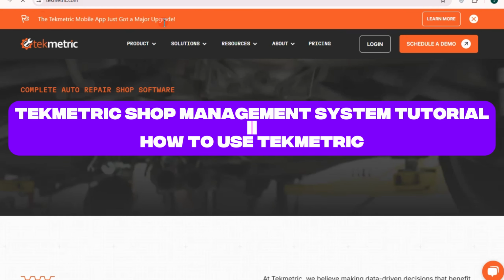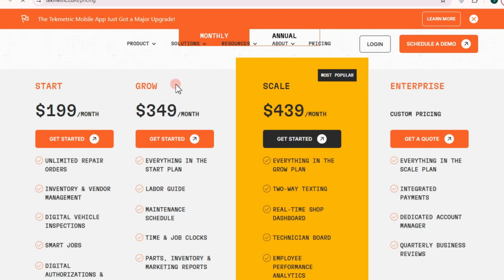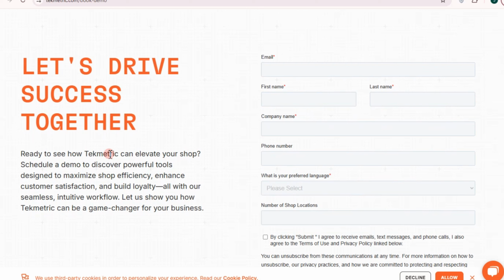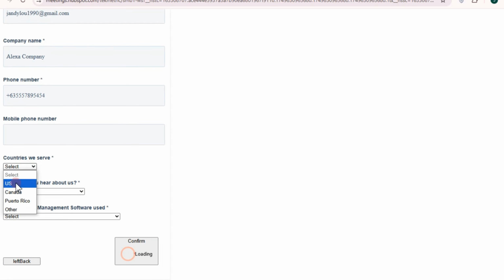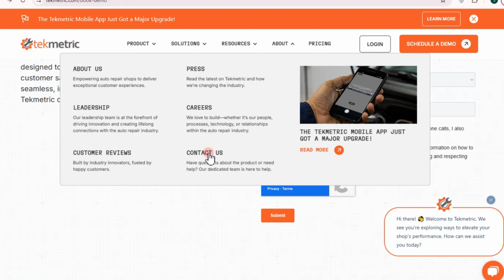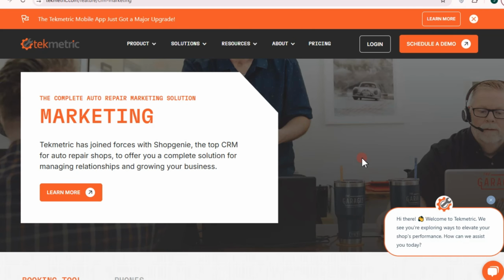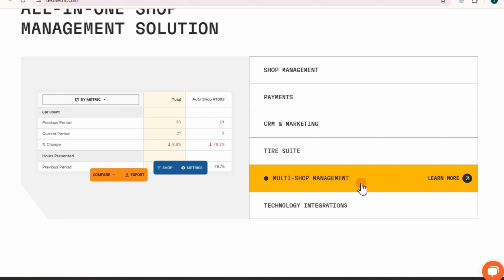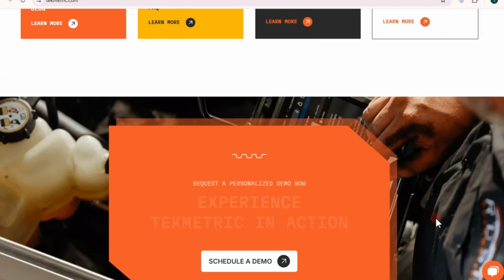Tekmetric Shop Management System Tutorial || How T (Best Method)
Master Tekmetric with this complete tutorial! Learn the best method to manage auto shop workflows, track jobs, and improve customer service. Perfect for beginners who want to get started quickly—watch now!